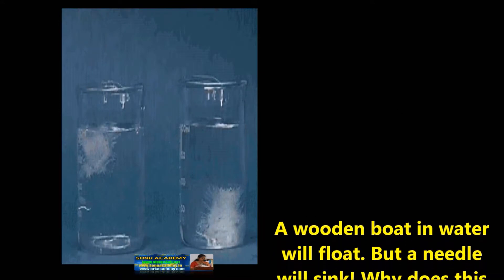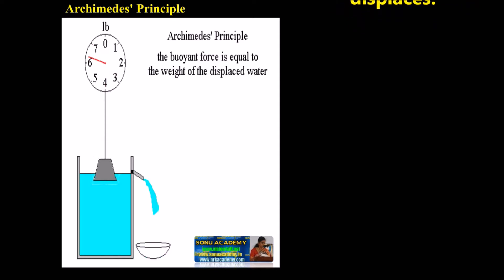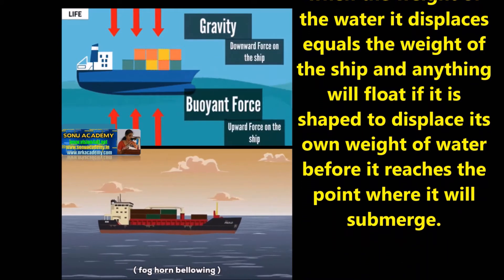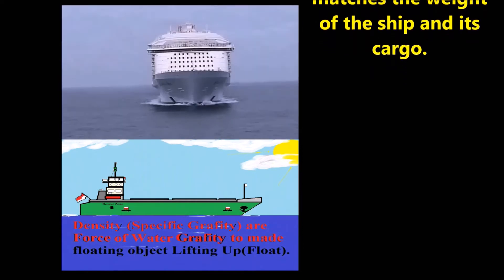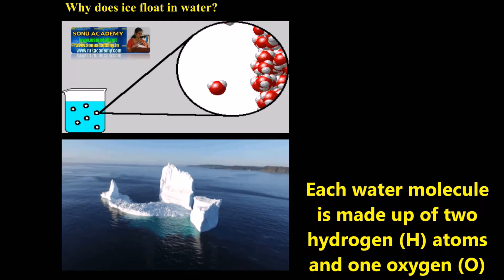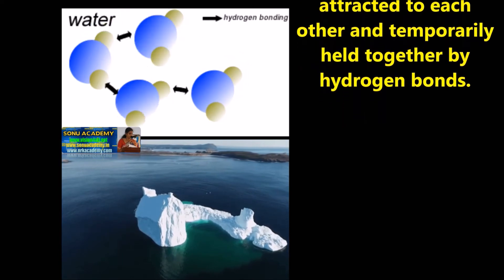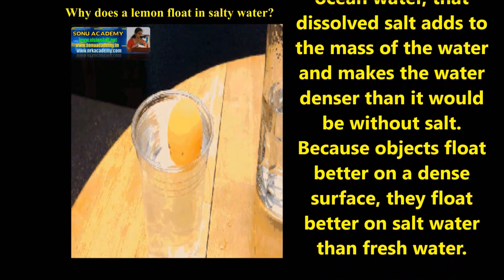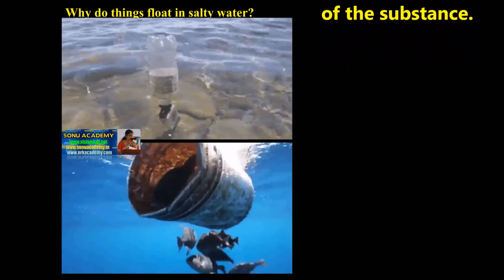ARCHIMEDES' PRINCIPLE OF BUOYANCY | CBSE | BOUYANCY FORCE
Archimedes' principle indicates that the upward  buoyant force that is exerted on a body immersed in a  fluid, whether fully or partially submerged, is equal to the weight of the fluid that the body displaces.

Because the reason that a ship floats is that it displaces a lot of water. The displaced water wants to return to it's original location, where the ship is now, and this pushes the ship upwards. The force which pushes the ship up is called the buoyancy force.